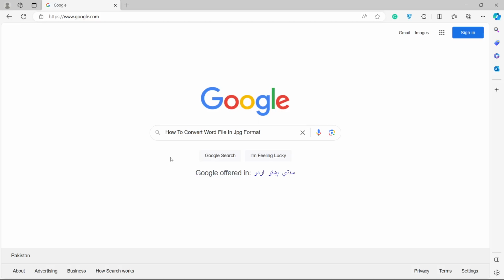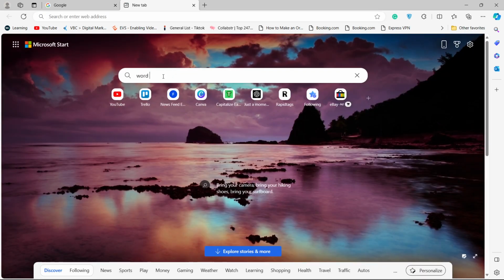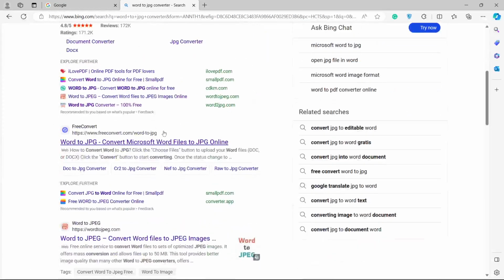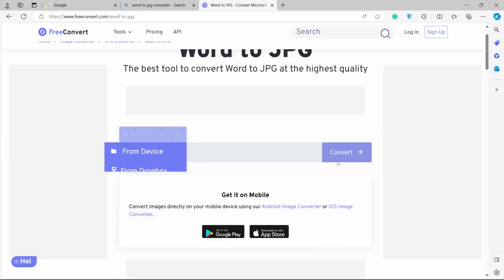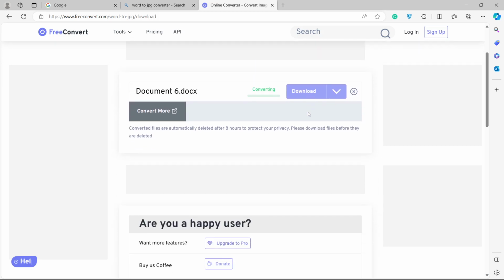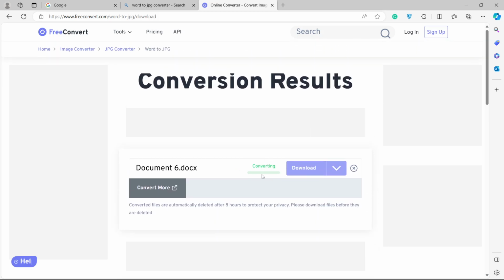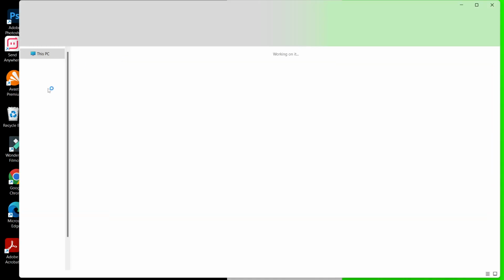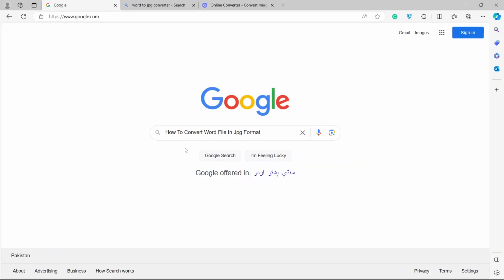How To Convert Word File In Jpg Format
Welcome to our latest tutorial on converting Word files to JPG format! 🎥 In this step-by-step guide, we'll walk you through the simple and effective process of transforming your Word documents into high-quality JPG images. Whether you're a student, professional, or just someone looking to share visually appealing content, this tutorial is tailored for you.